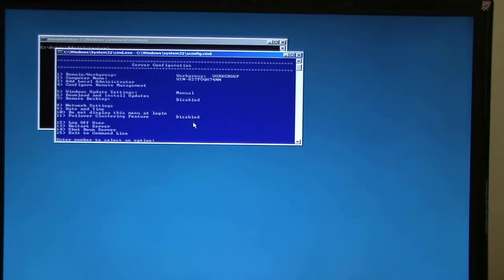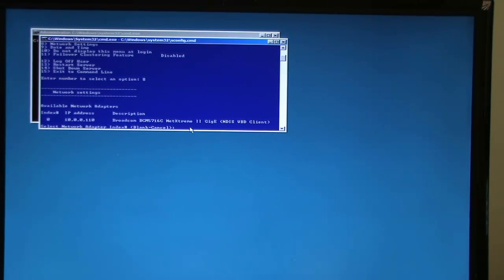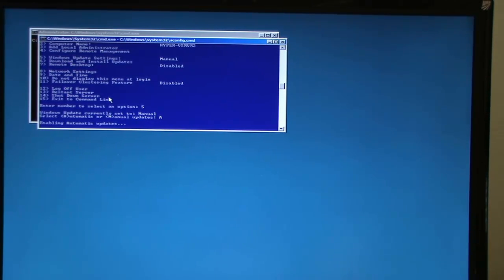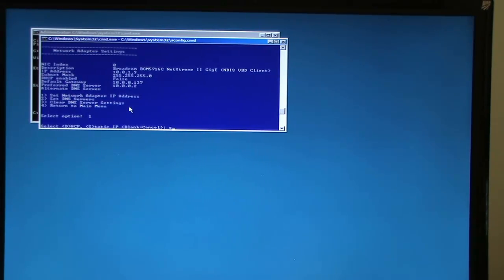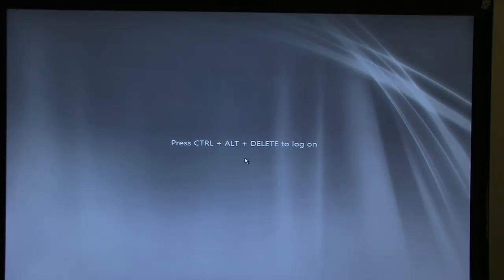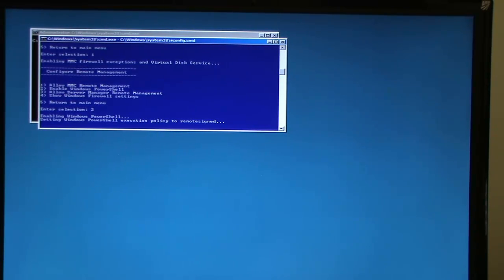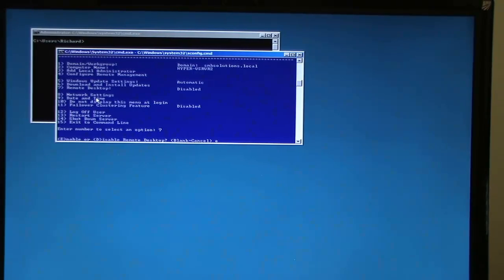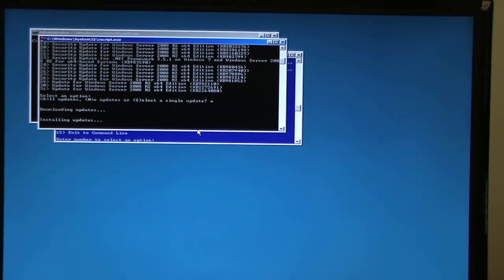Step 1 (Part 2) - Configuring Hyper-V on the Bare Metal Server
In Step 1 of my Building Your SAP Business One Demo Infrastructure series of videos I will take you throught the process of configuring the Dell PowerEdge T410 as a bare metal Hyper-V 2008 R2 Server in preparation to use it for our virtual servers which will run our entire demonstration environment.